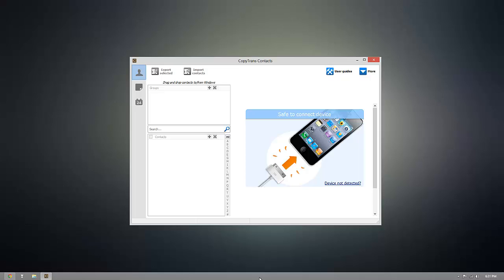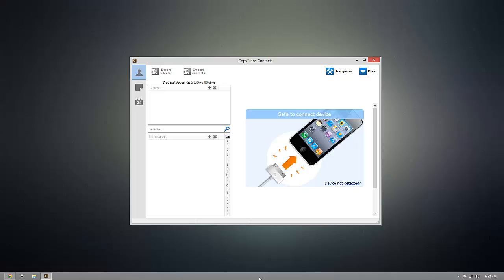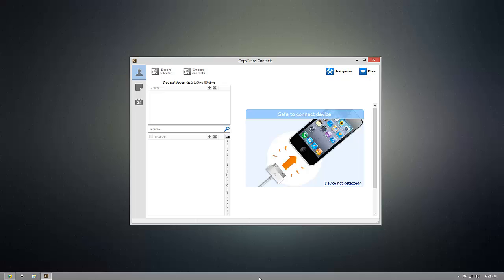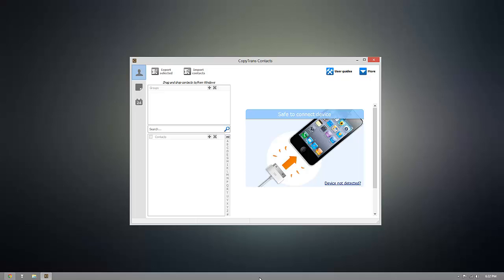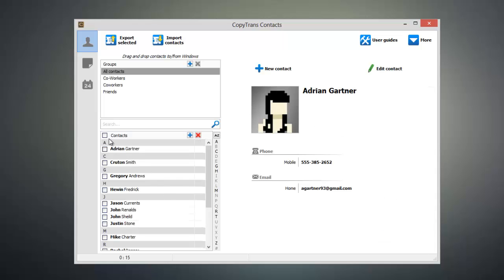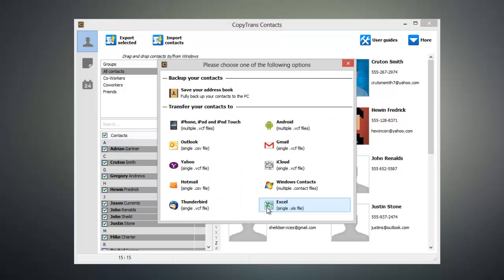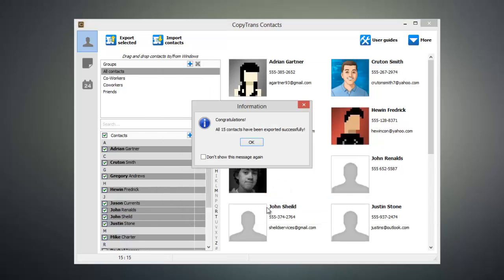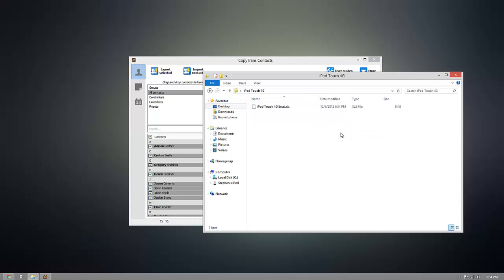How to export iPhone contacts to Excel